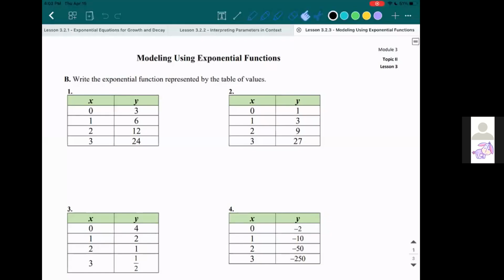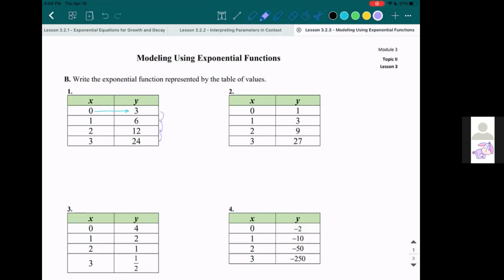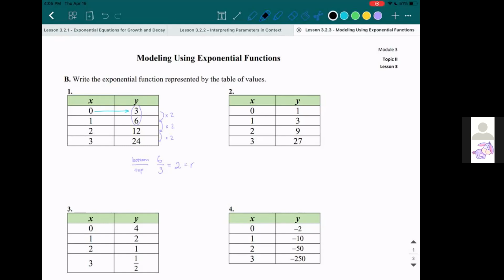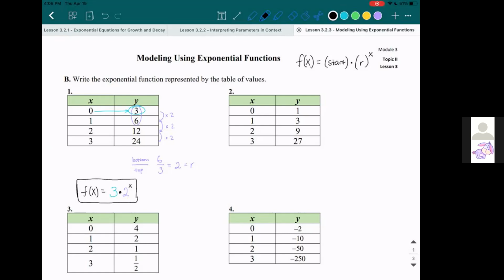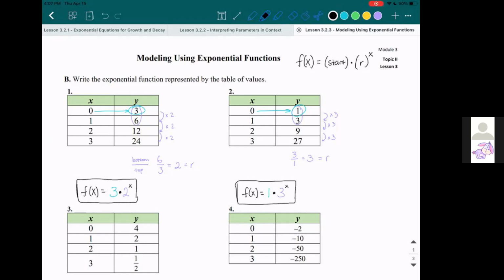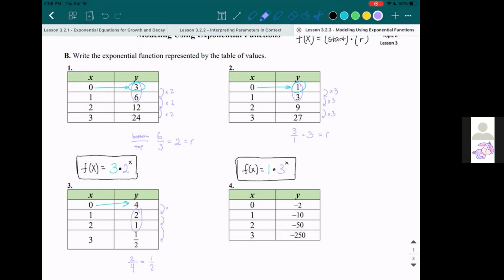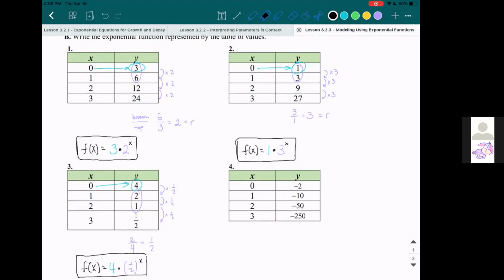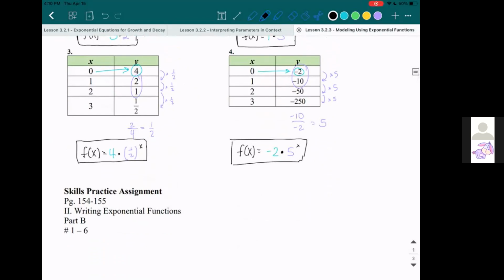3.2.3 Write Exponential Function Given Values